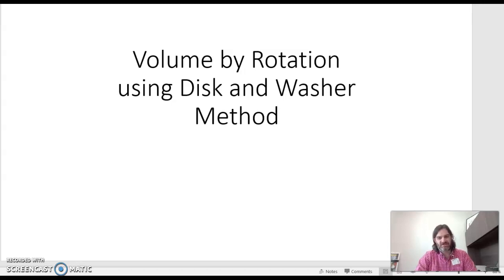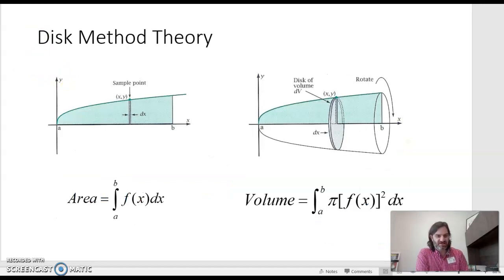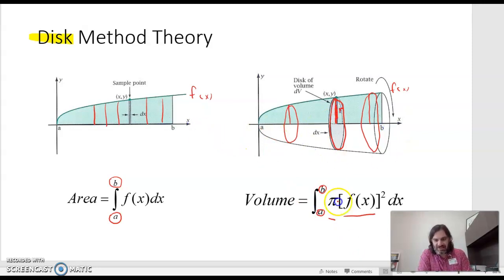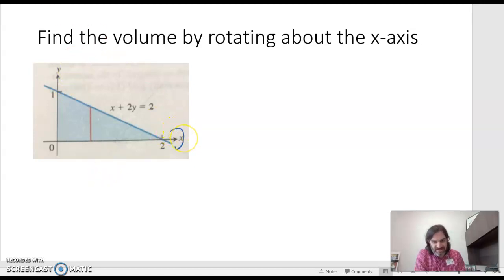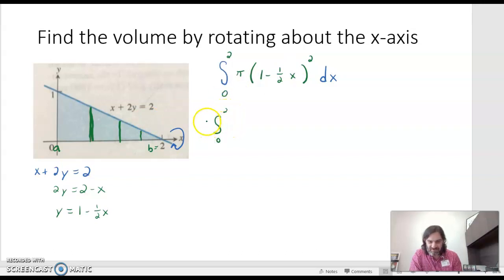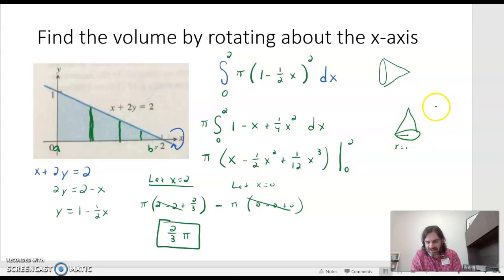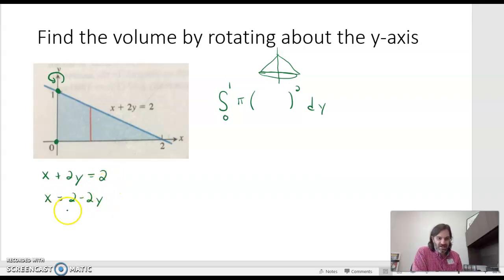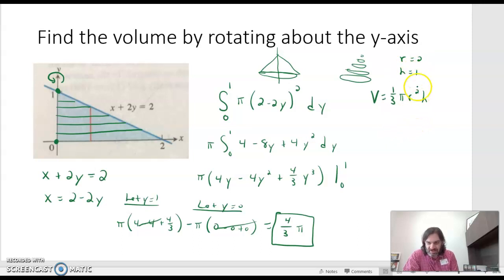disk method intro